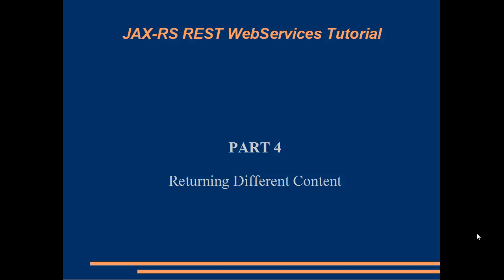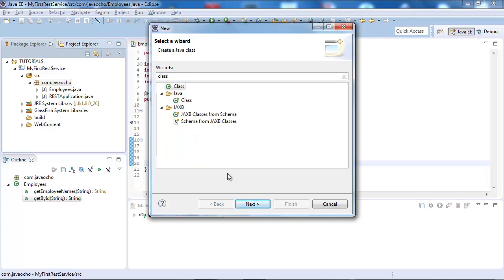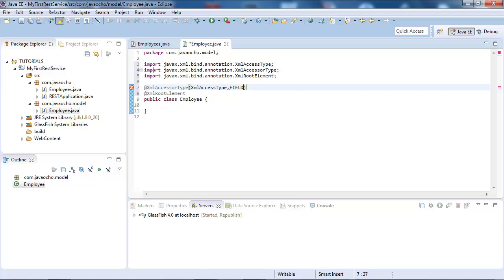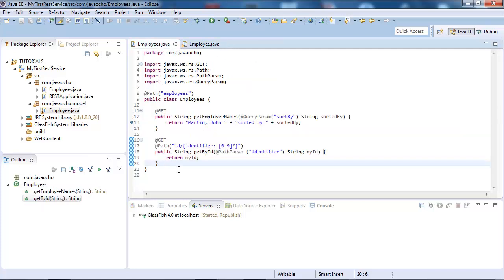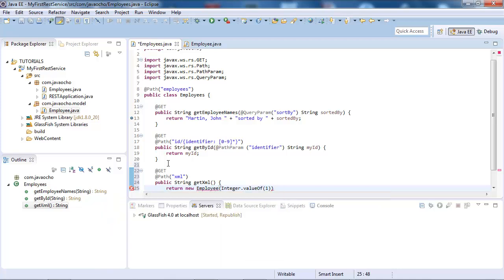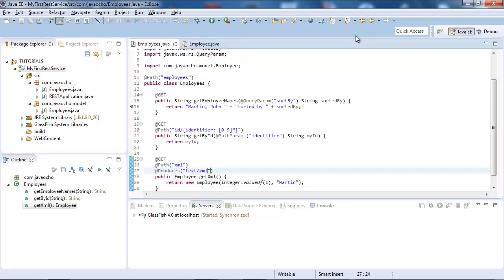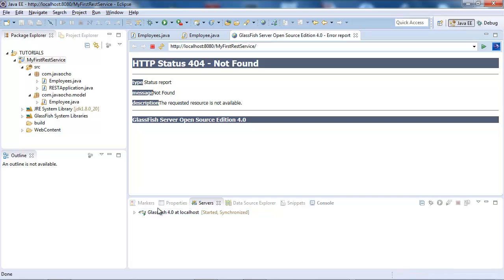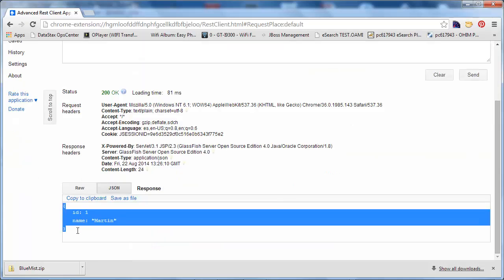JAX-RS REST WebServices Tutorial - Part 4 Returning different content types (XML, JSON)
In this tutorial we will see how we can return different content types (XML, JSON) as the response.